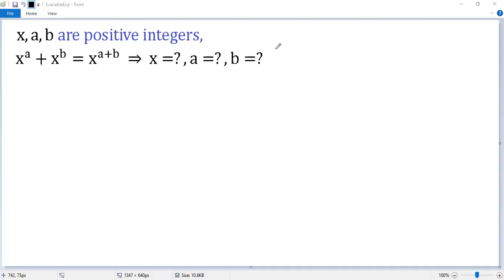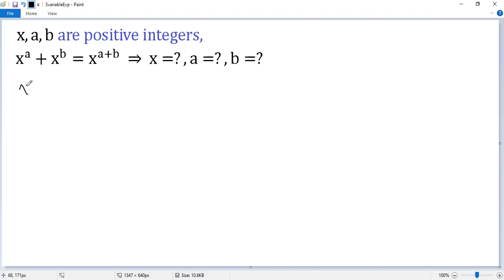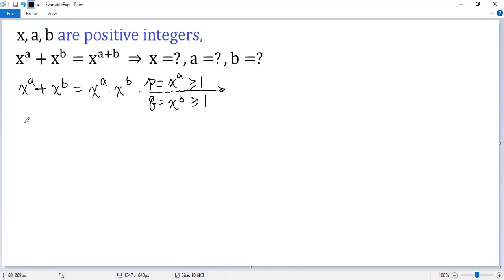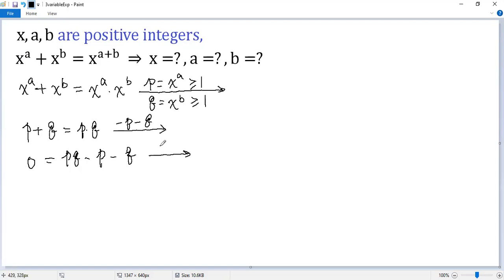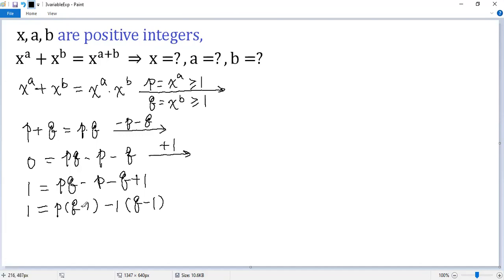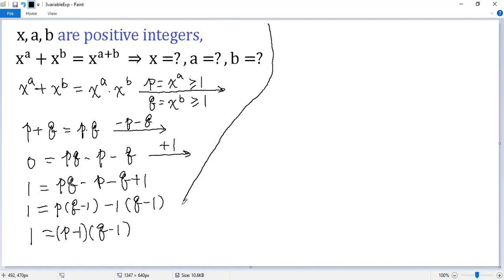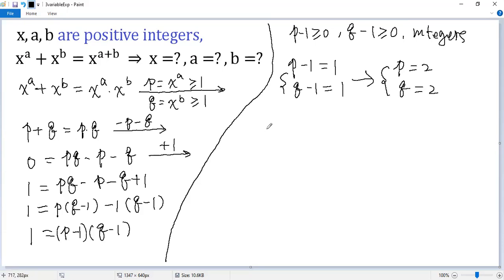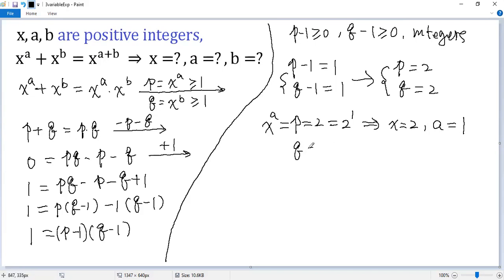How to Find Integer Solutions to the Exponential Equation? | Diophantine Equation | Math Olympiad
This math tutorial video shows you how to find integer solutions to a special exponential equation with three variables. The tricks (techniques) used are exponent rules, substitution, polynomial factoring, and properties of integers.

Math contest
Mathematics contest
Math competition
Mathematics competition
Math Olympiad
Mathematical Olympiads
Math league
Mathcounts
MathCON
SAT
ACT
Euclid
Fermat
Cayley
Pascal
Kangaroo
Math
Algebra
Calculus
Geometry
Trigonometry
Arithmetic
Equation
Solution
Linear equation
Quadratic equation
Cubic equation
Algebraic equation
Exponential equation
Logarithmic equation
Radical Equation
System of equations
Quadratic formula
Perfect square formula
Factor
blackpenredpen
premath
sybermath
Math booster
Nancy
Organic chemistry tutor
Khan
Neha Agrawal Mathematically Inclined
MindYourDecisions
just algebra
Mathologer
Polynomial
Radical
Fraction
Rational function